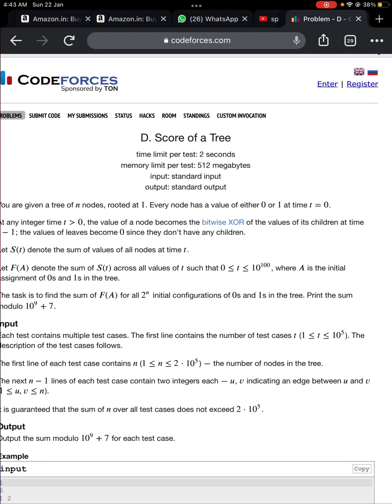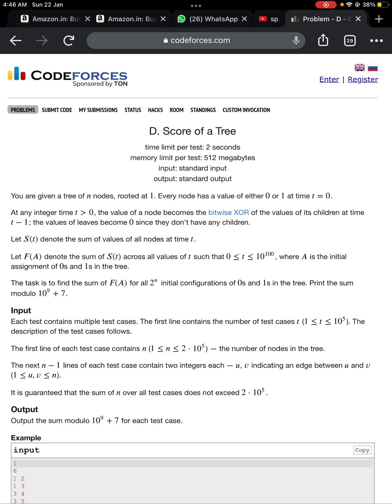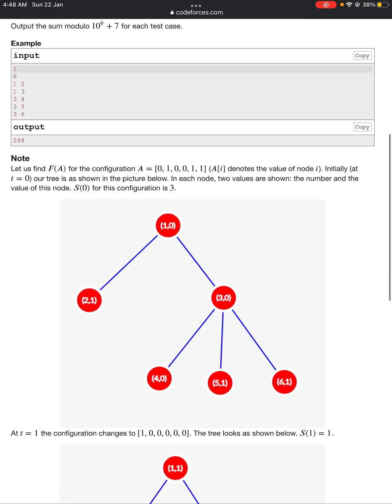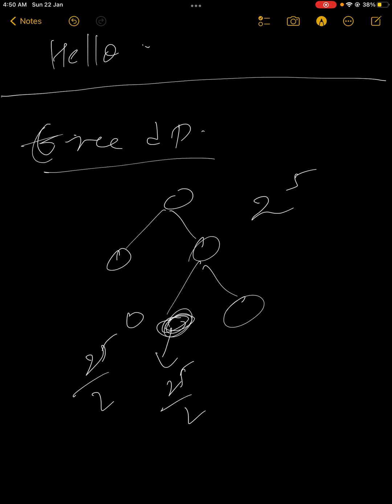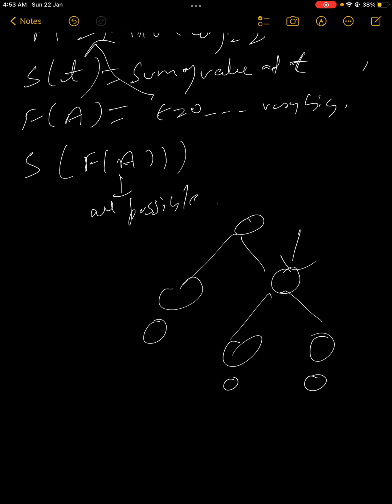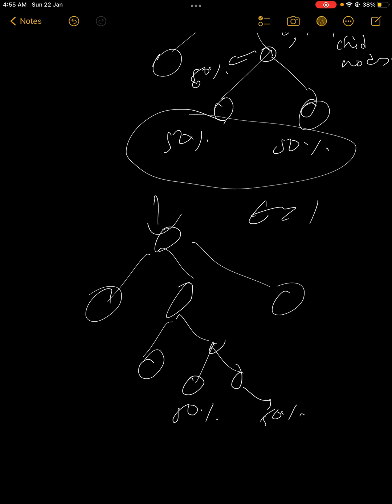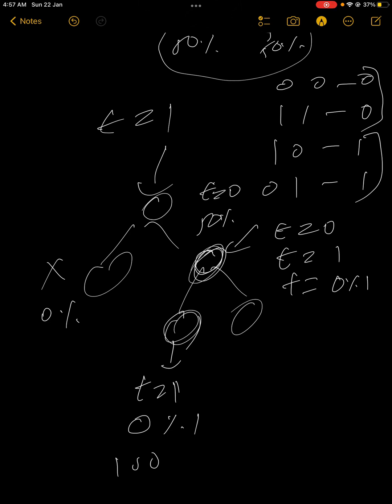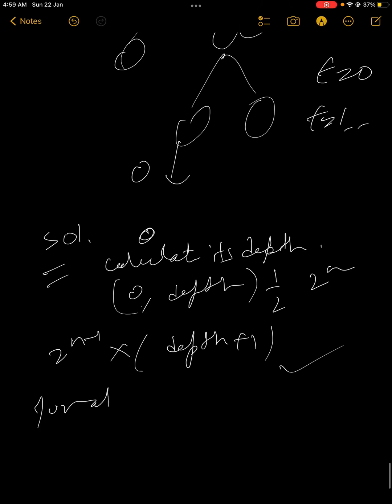Codeforces round 845 ,Problem D(medium)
Hello everyone,this is my first attempt to make cp tutorial,will be coming with more exciting problem and with better quality videos.
Would strongly suggest to go though this problem once before coming here for tutorial.